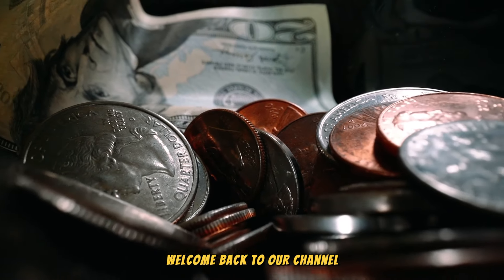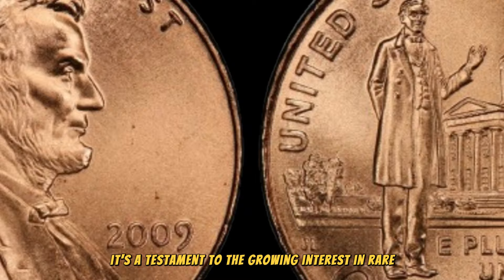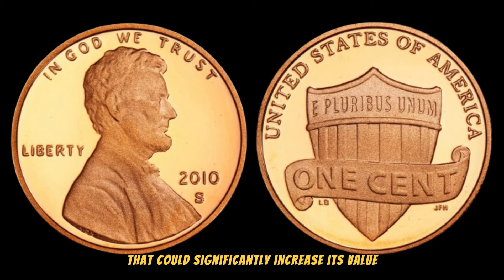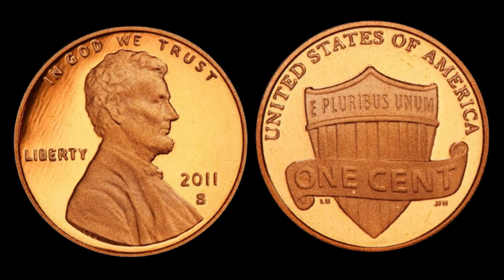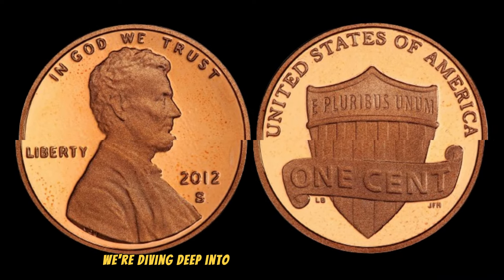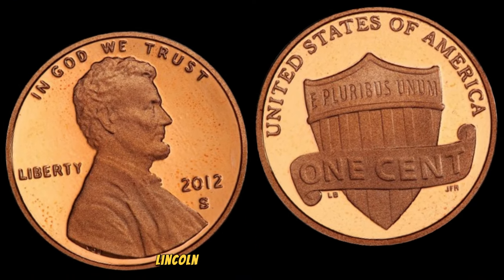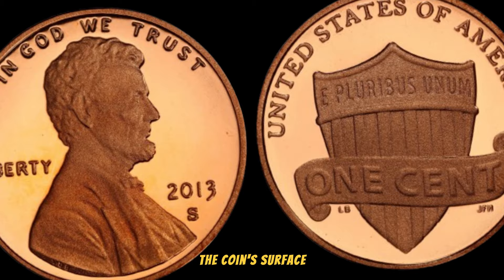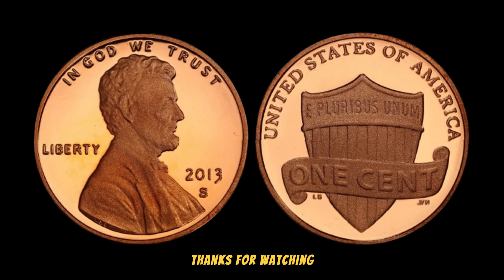LINCOLN MEMORIAL PENNIES SHOULD BE IN YOUR COLLECTION WORTH OVER MILLION $$$!